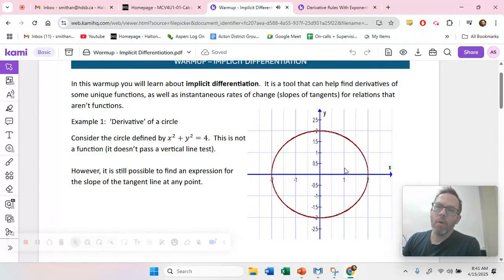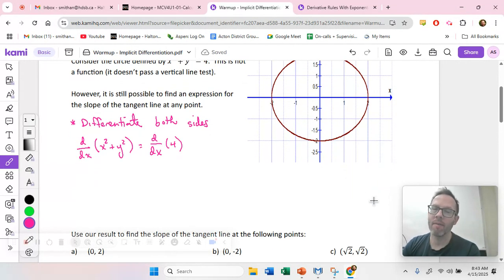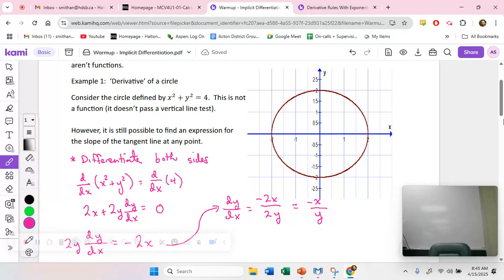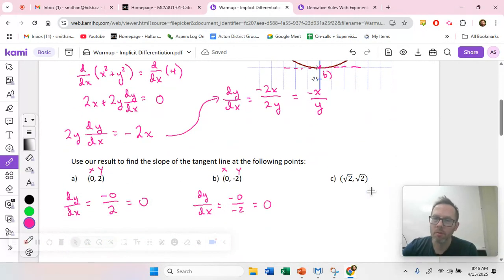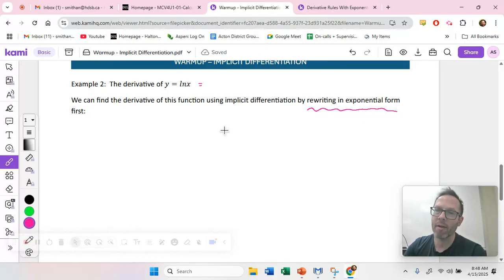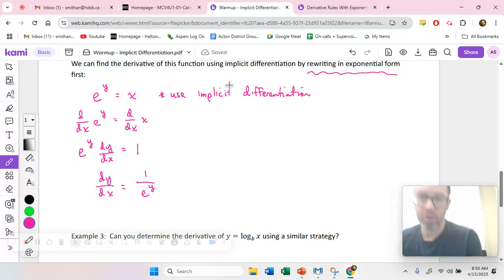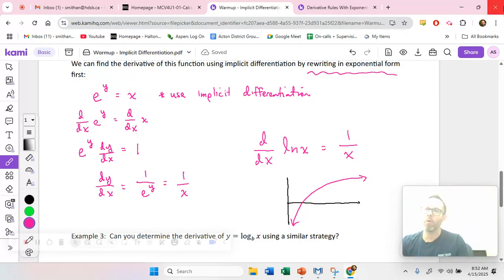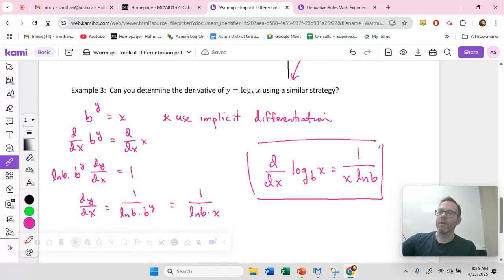Implicit Differentiation (MCV4U)